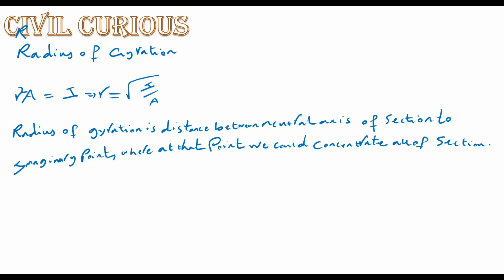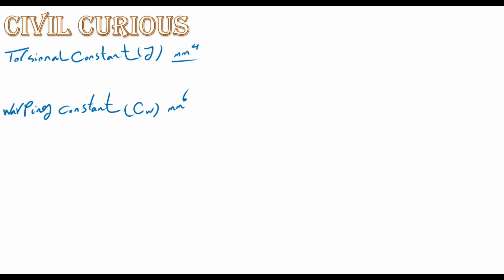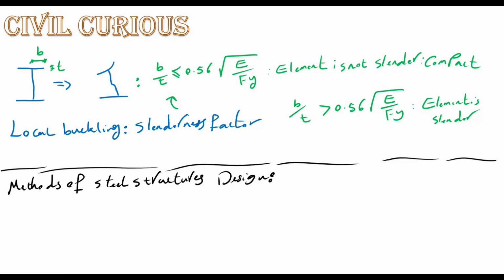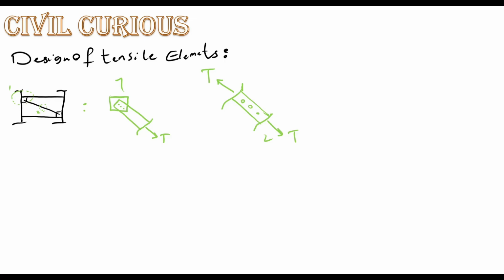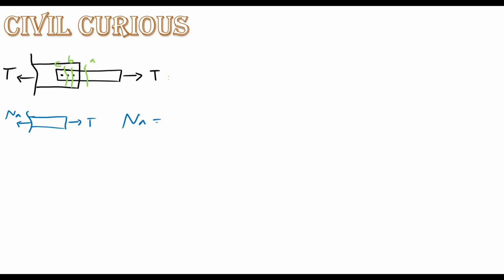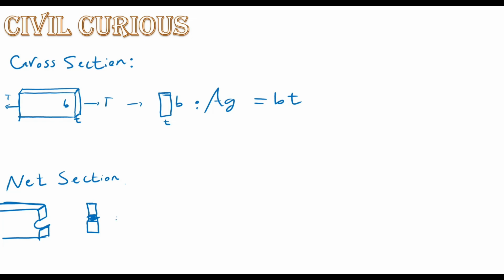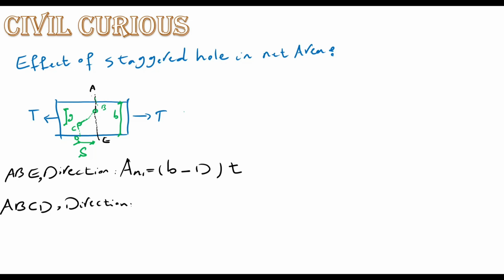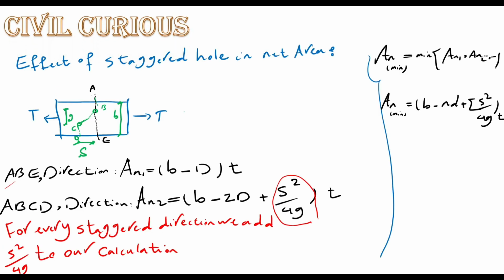Steel structures : Design for tension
Hi 👋 in this tutorial I have continued our lesson and introduced more characteristics of steel .
And in continue I have taught methods for tension elements. Hope to enjoy it.